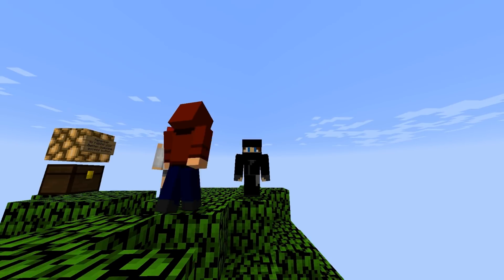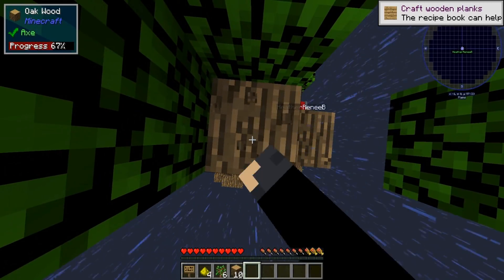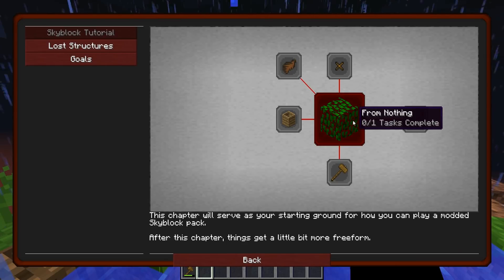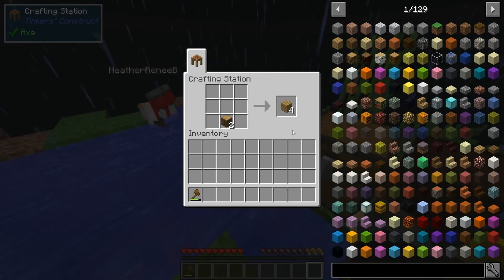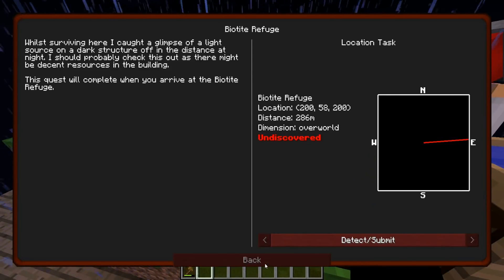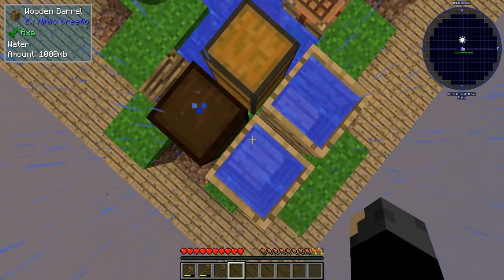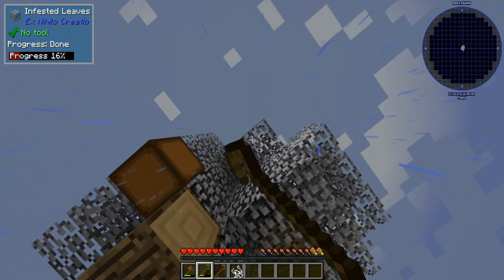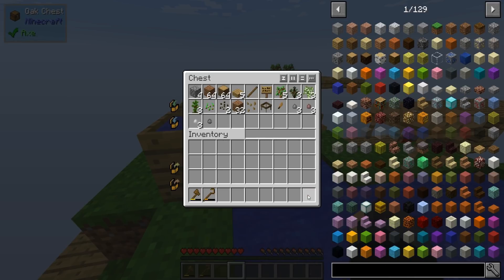The Best Of Both Skyblocks 2 Episode 1 - So That's Dancing??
I just want to know what the platforms are for!